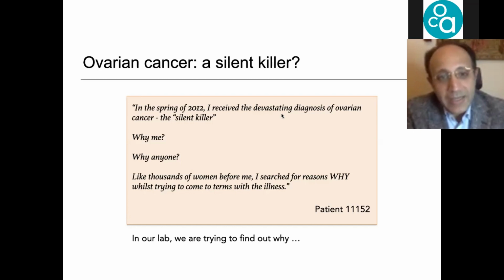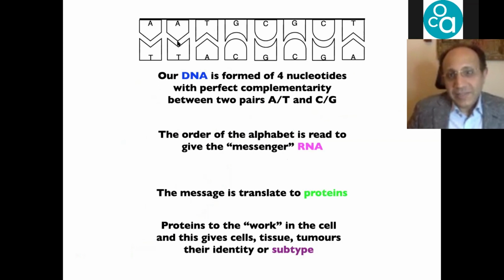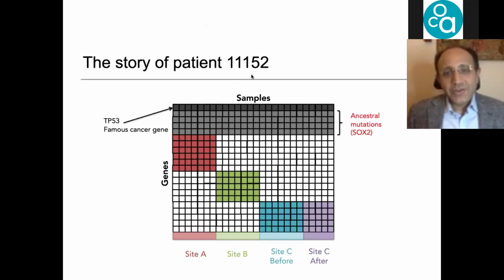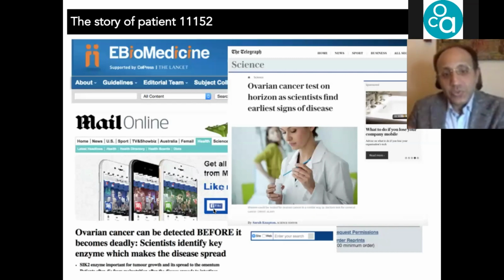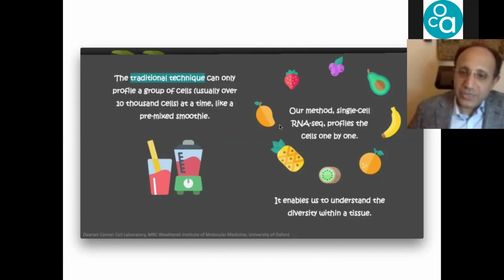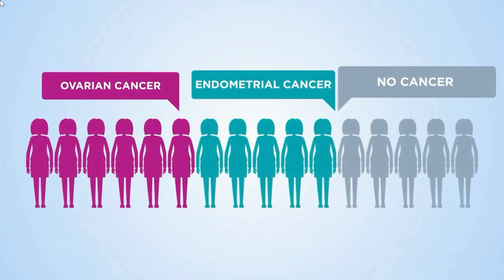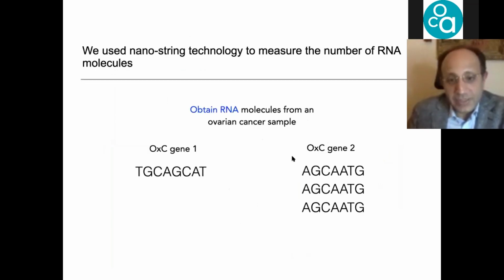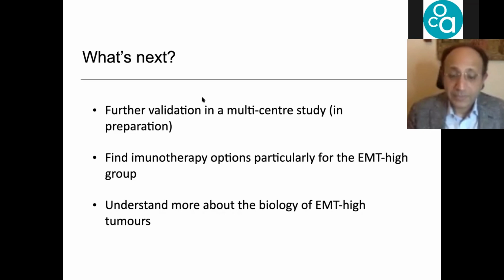Ovarian cancer research update: Learn about "The Oxford Classic" with Professor Ahmed Ahmed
Ovarian Cancer Action Research Update Series - How could the ‘Oxford Classic’ help identify patients in need of personalised treatments?

Grants & Impact Manager Faye Boswell speaks to Professor Ahmed Ahmed from the University of Oxford to learn how his recent discovery could help improve treatment options for women with ovarian cancer.

To learn more go to: ovarian.org.uk